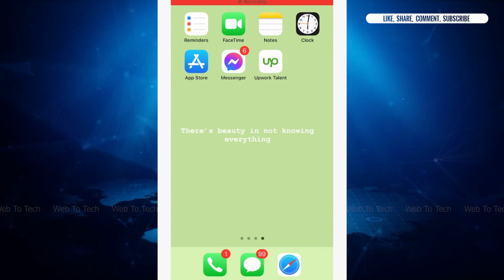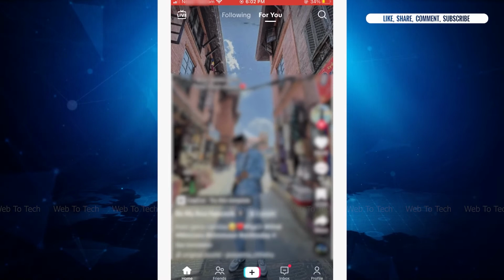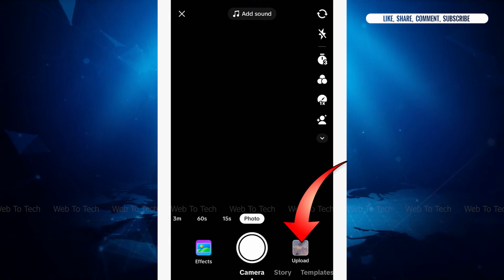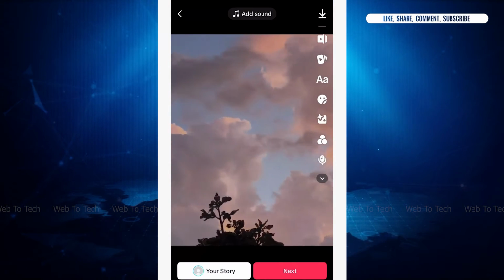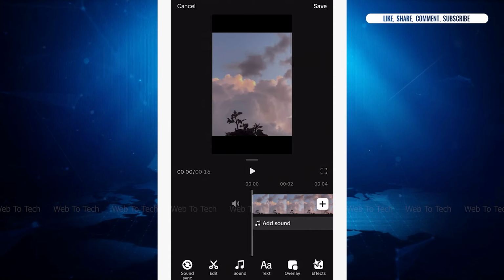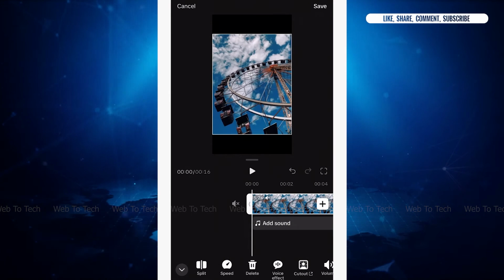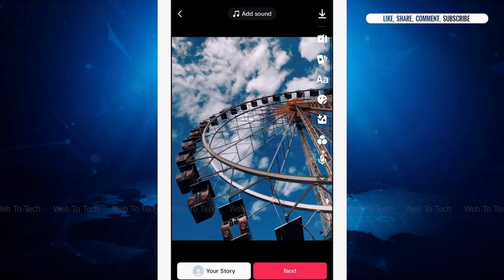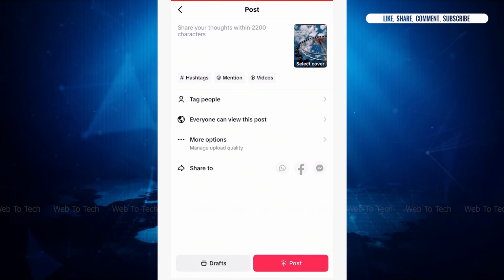How to Add Multiple Videos on TikTok | Select Multiple Videos on TikTok | TikTok Help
A tutorial video on "How to Add Multiple Videos on TikTok" by @webtotech

Here in this tutorial video I'll walk though how you can select and add multiple videos on Tiktok mobile app. Please watch and follow the step by step process.